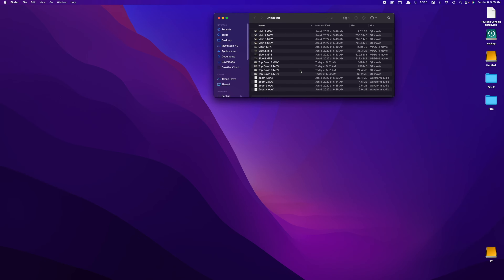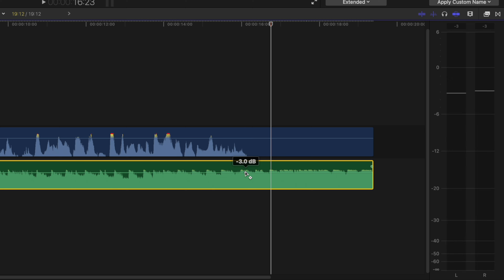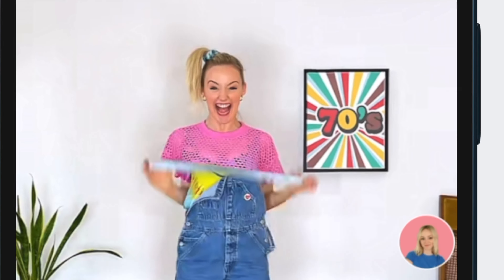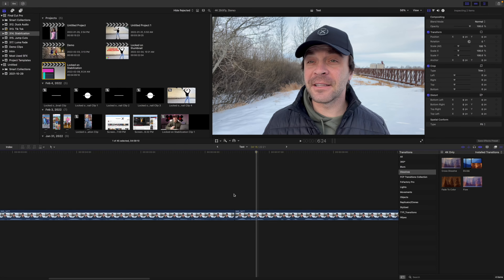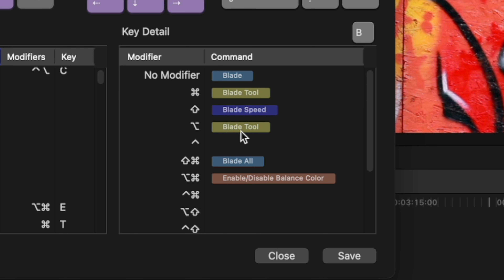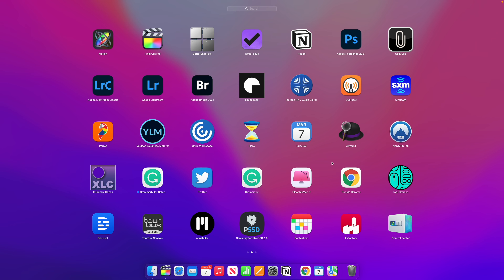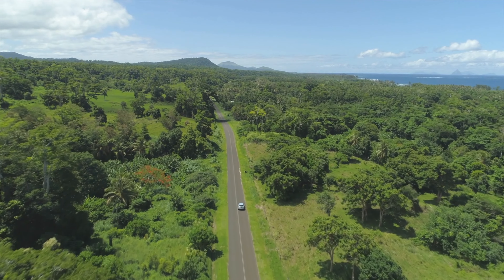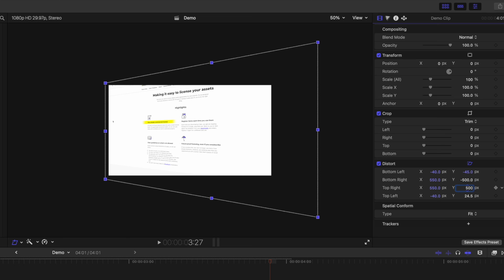Final Cut Pro Compilation: 120+ Minutes of Final Cut Pro Tips, Tricks & Creative Hacks!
Locked on Effect, Jump Cuts, Best Plugins and more. Every Final Cut Pro tutorial released in the first half of 2022

00:00:00 - MULTI-CAM EDITING IN FINAL CUT PRO
00:07:14 - DUCK AUDIO IN FINAL CUT PRO
00:12:17 - OUTFIT TRANSITION TIKTOK TREND
00:16:20 - LOCKED ON STABILIZATION EFFECT
00:20:31 - HIDE JUMP CUTS IN FINAL CUT PRO
00:25:12 - IMPROVE YOUR EDITING EFFICIENCY
00:31:55 - MINIMIZE FCP LIBRARY SIZE
00:38:33 - FOUR HACKS feat DYLAN JOHN
00:45:24 - HIGHLIGHTER EFFECT IN VIDEO
00:50:42 - FOUR GRADIENT TRANSITION LOOKS
00:56:17 - HOLOGRAM EFFECT IN FINAL CUT PRO
01:01:57 - NO PLUGIN TITLE EFFECTS IN FCP
01:09:26 - FINAL CUT PRO & MOTION
01:15:21 - SCREEN REPLACEMENT IN FINAL CUT PRO
01:19:02 - TRACKED TEXT MESSAGE ANIMATION
01:24:46 - AddMOTION
01:29:12 - COOL TITLE IDEAS & EFFECTS
01:34:24 - DOUBLE EXPOSURE IN VIDEO
01:39:35 - TEN TIPS FOR FINAL CUT PRO
01:50:02 - CINEMAGRAPHS & GIFs
01:55:56 - SKETCH TO VIDEO TRANSITION